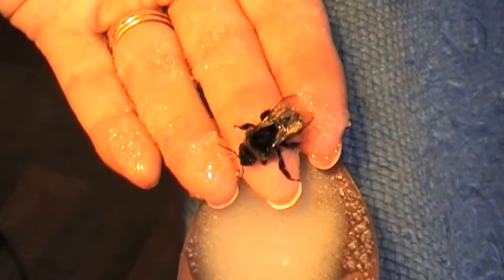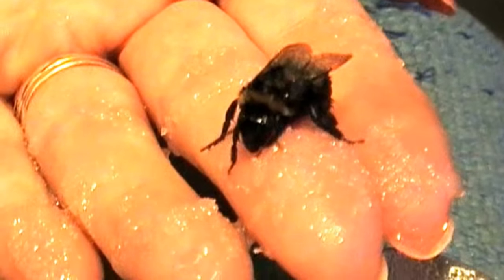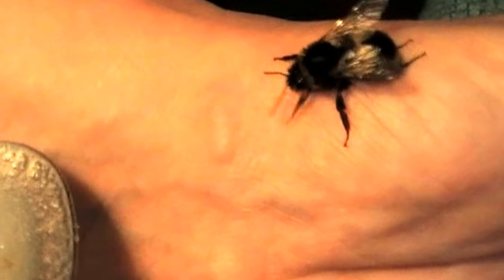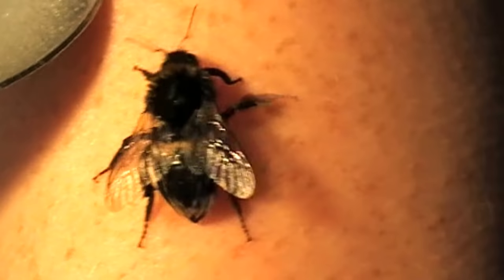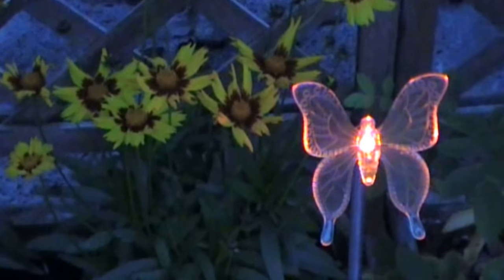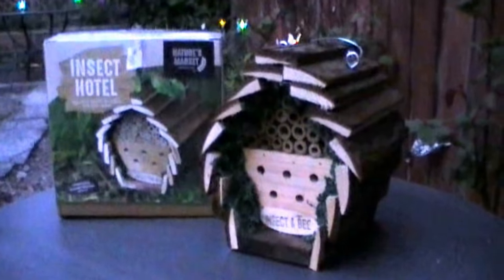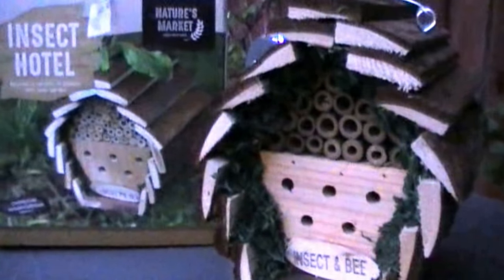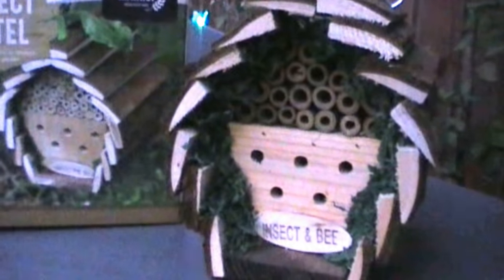Rescuing & Reviving A Drowning Bee: Scotland.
PlayList of my bee videos Entomology in Laura's back garden! Also see news clip of woman who kept an injured bee at home
FOR MORE ABOUT: Laura Maxwell's TV and Radio Shows, publications, speaking engagements, etc,

It helps raise my channel views and thus bring my channel to the attention of more people who need help!

Many thanks indeed and God bless you! Laura Maxwell, Scotland, UK.

ABOUT LAURA MAXWELL:  I expose the Globalist Agenda - the elite NWO cabal, from my inside knowledge of Luciferianism and Theosophy. As a spiritual counsellor, I'm honoured my work is shared worldwide via satellite TV, radio, books, magazines and online. My mother and I were taught Lucifer is god when involved in new age spiritualism.

I also host a show on Eternal Radio, interviewing ex occultists and others for their conversion stories and on their reach-out work to those in new age, new spiritualities, witchcraft, cults and the occult.

I'm the founder of international ministry A Spiritual Quest based in Scotland. My blog features articles and more by myself and guest contributors

I graduated from Strathclyde University, Scotland, earning a BA Honours degree in Psychology.

If you need advice or freedom from spiritual problems or spirits, please see my blog list of suggested Deliverance Ministries: